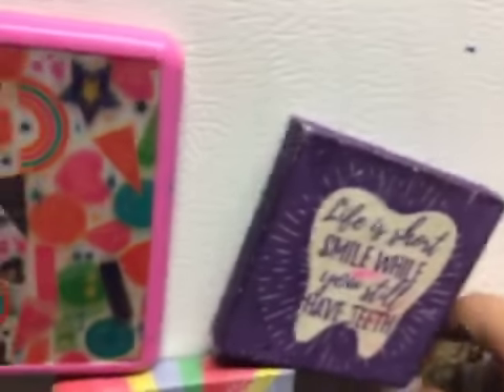Part 1 of playing among us